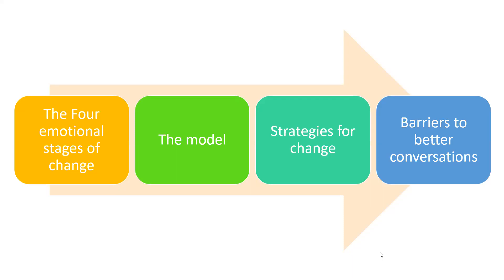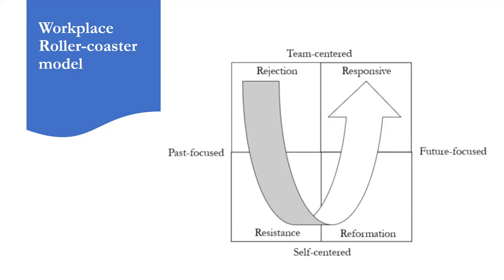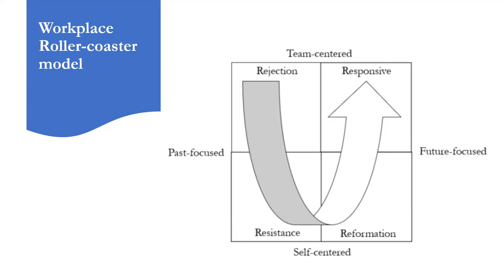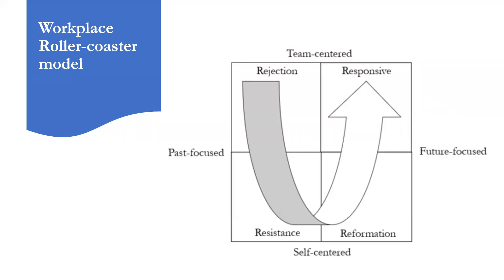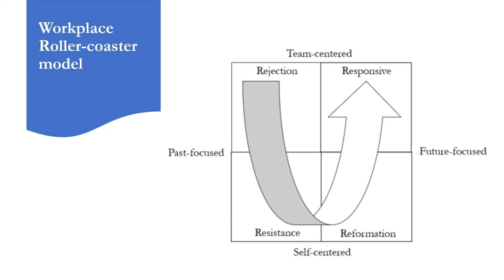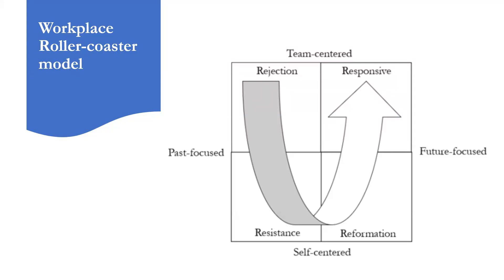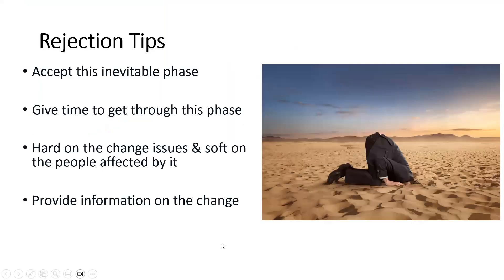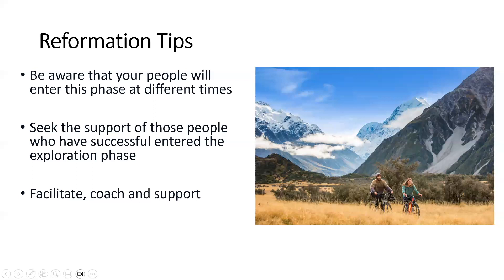Leading Change Successfully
Change is often done poorly. This is because the focus is often on process and not people. Organisational change is about changing people, not processes.